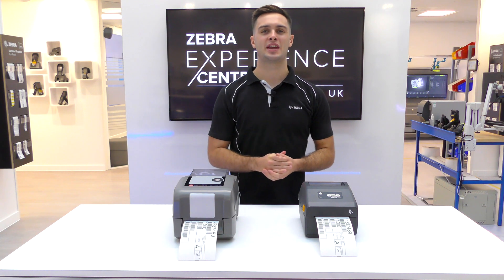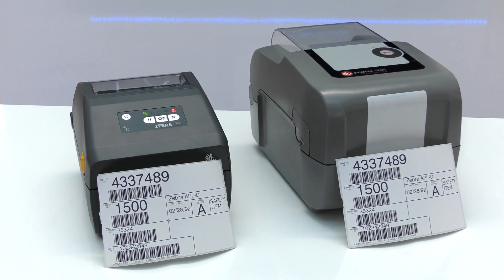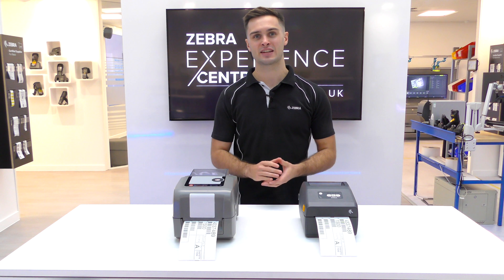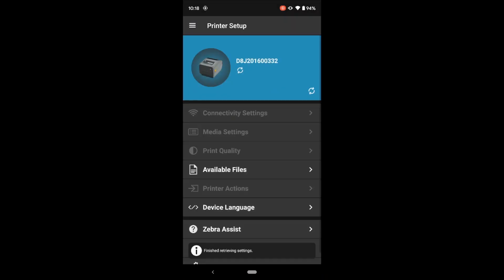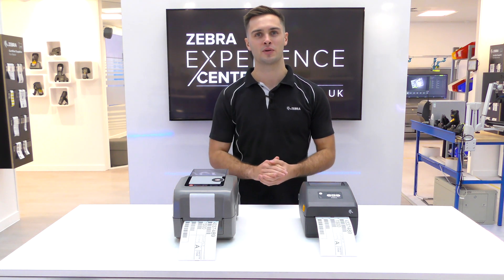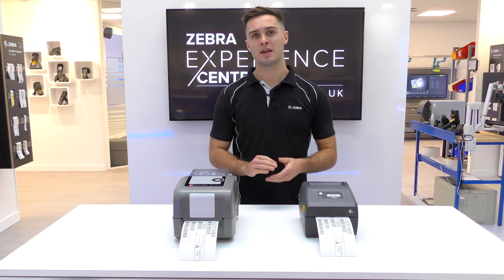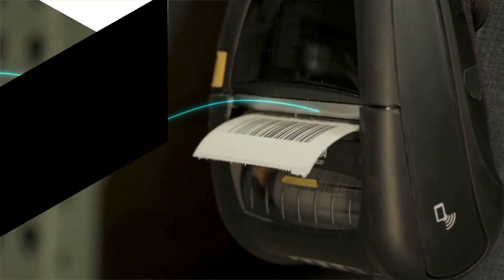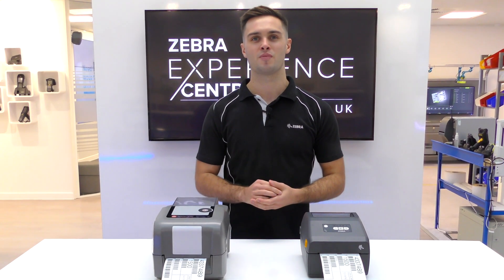Emulations and Virtual Devices on Zebra Printers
Emulations are on-printer apps that enable Zebra’s Print DNA printers to use a variety of command languages. Watch this video to learn about how you can download emulations onto Zebra Printers, how to enable emulations and how Print DNA can provide further benefits.